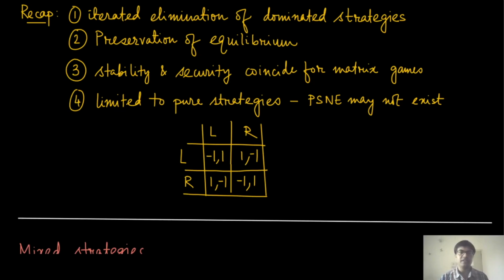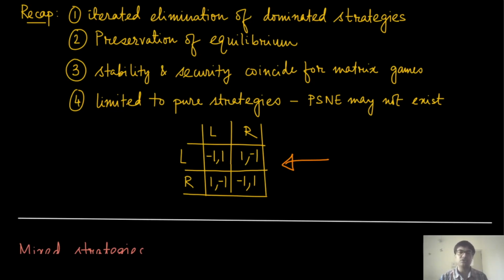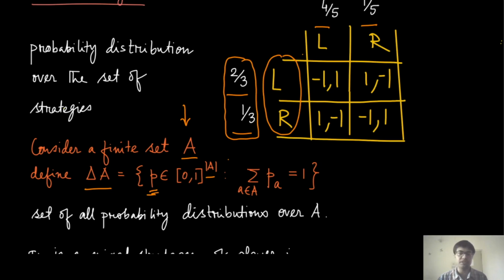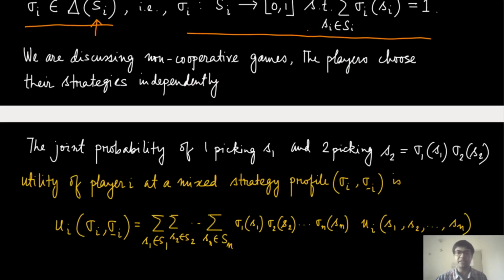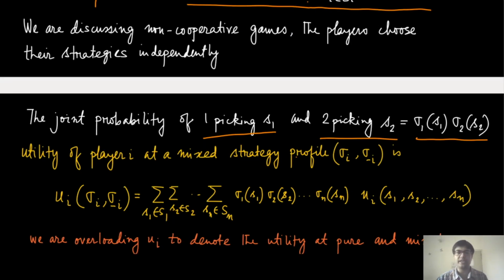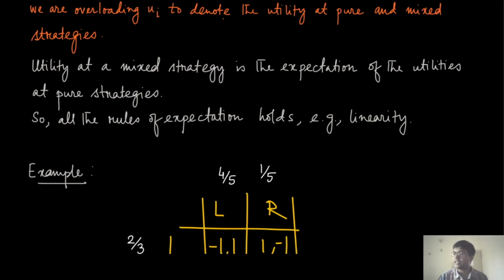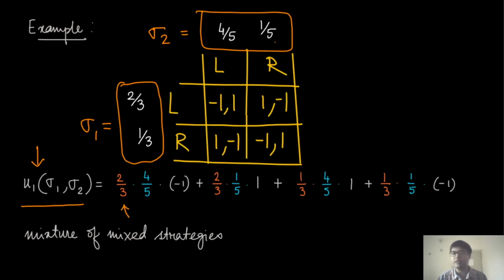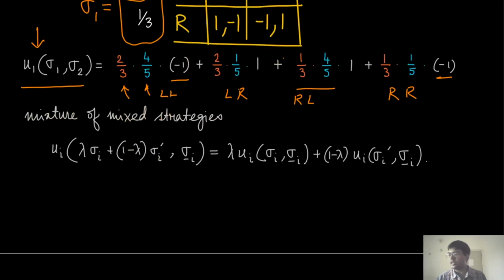Module 13: Mixed Strategy